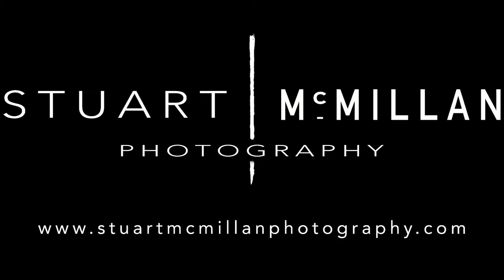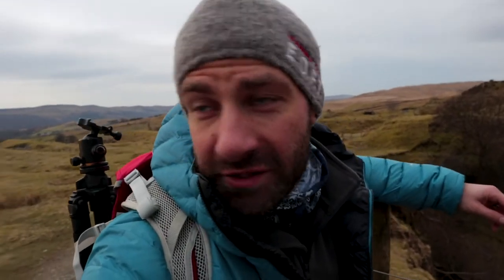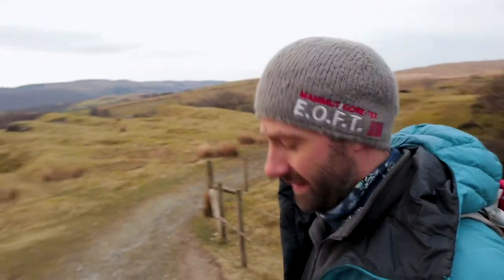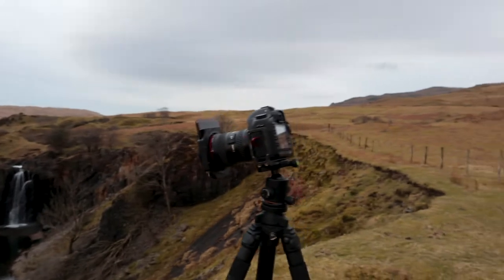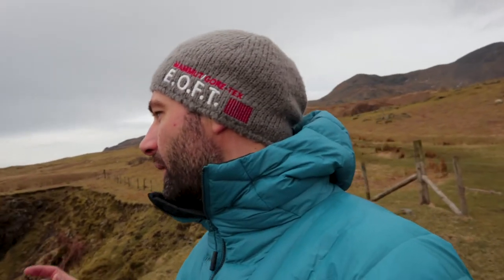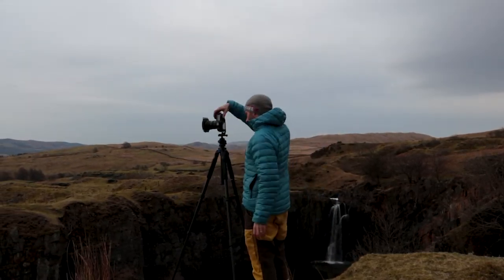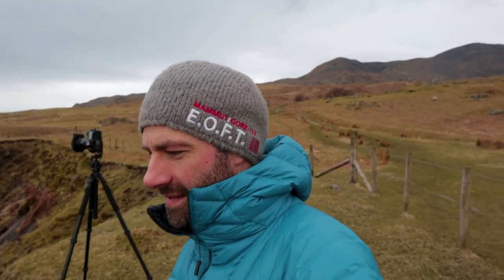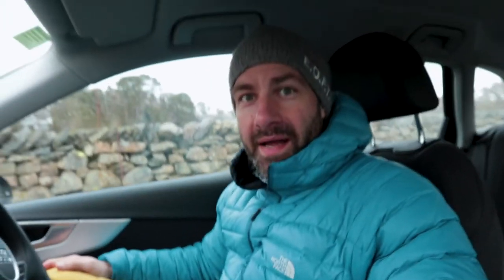The Morning After the Night Before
In this video, I head back to Banishead Quarry where I hope the rising sun will illuminate the quarry and waterfall.

In the next video, I will go through the editing process of the images that I took at the quarry so you can see my workflow.

Equipment used.